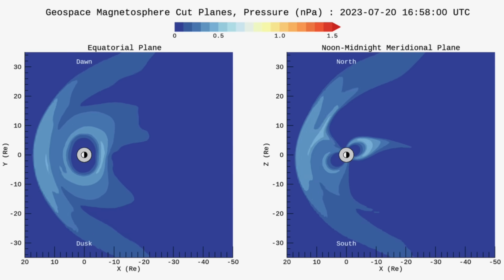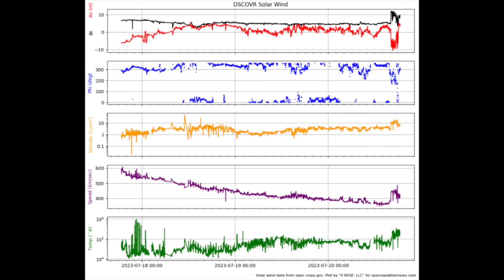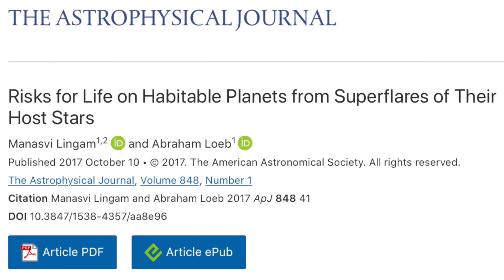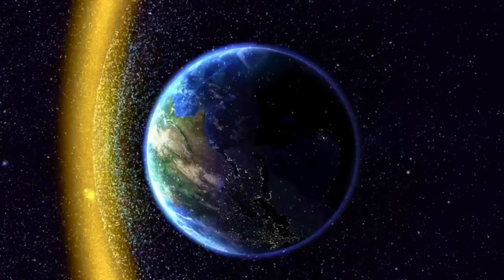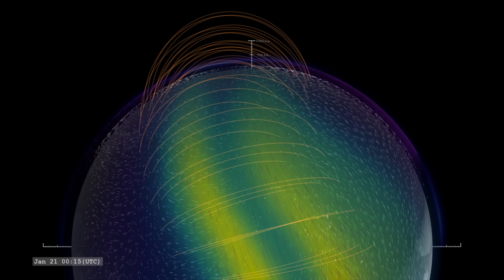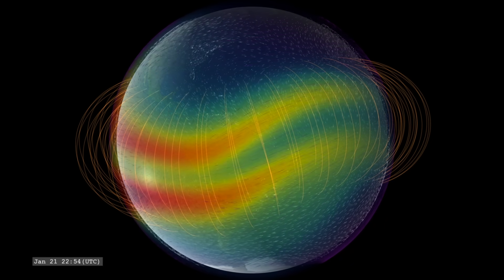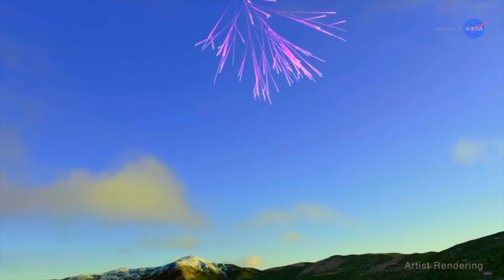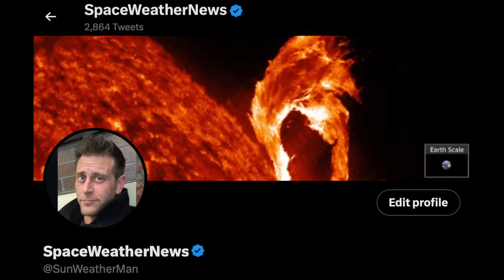CME Impact, Solar Forcing, Video That Would Get Me Banned